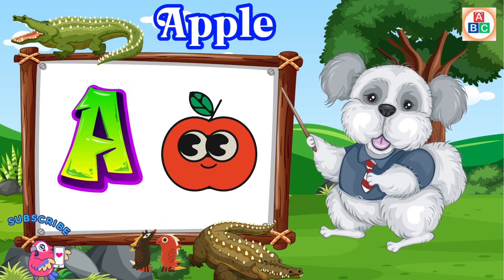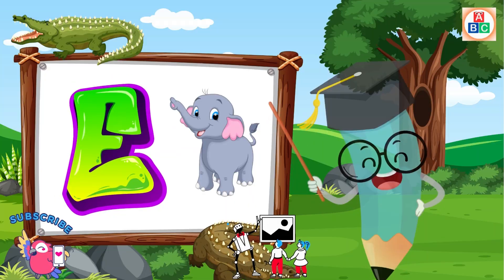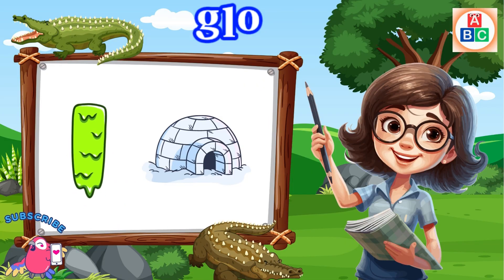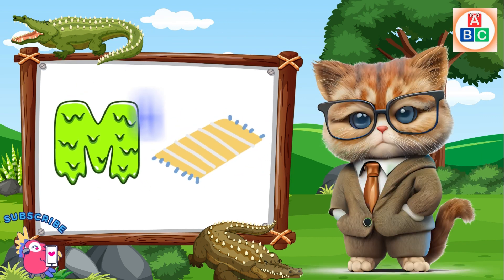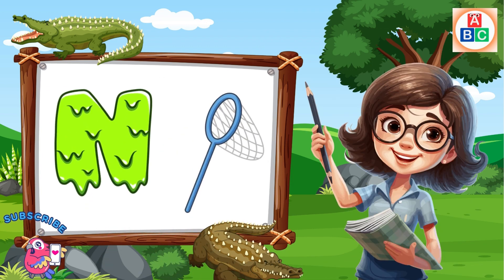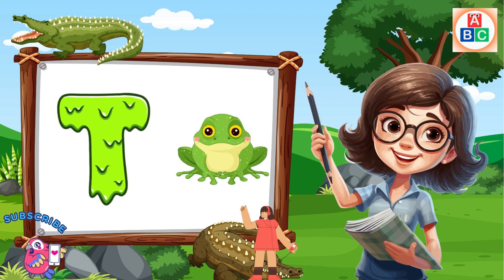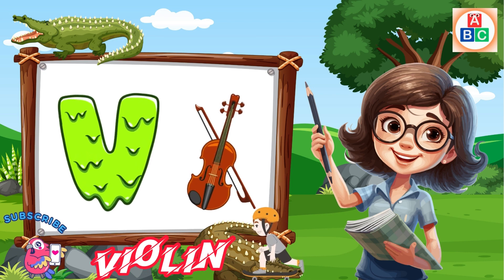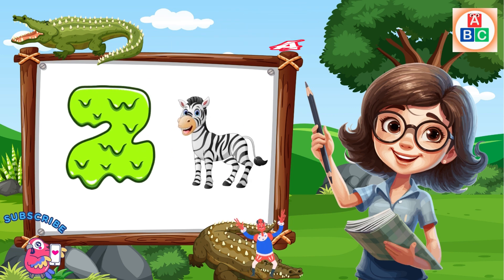ABC Alphabets |अ से अनार | Phonics Song For Toddlers & Kindergarten Nursery rhymes | abcd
I'm a Gummy Bear,Hello,ABC,Badanamu Abc Song,Polyphia,Alphabet Lore (A-Z...),
" Gracie's Corner,A Is For Apple,The Gummy Bear Song,ABC Song with Balloons,
ABCDEFGHIJKLMNOPQRSTUVWXYZ,One Little Finger,Play-Doh,the shapes song,abc song,
shapes song for kids,shapes for kids,abc,colors,colors song,shape,shape song,numbers,
shapes songs,colors and shapes,3d shapes song,3d shapes,color,color song,
cocomelon shapes,shapes rhymes,shapes dance,shape of you,shape of you song,
shape kaka song,Breakout kaka new song,Breakout baby come down song,
Breakout shapeshifter,sha,+850% danny go,sh,shape of my heart,shapack gang,
shap,abc song frozen,just shapes and beats all bosses